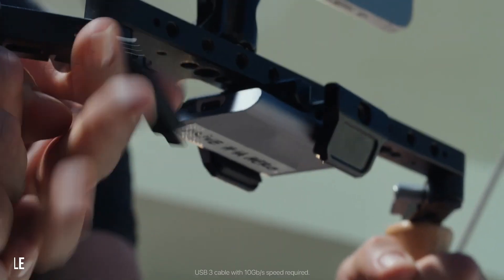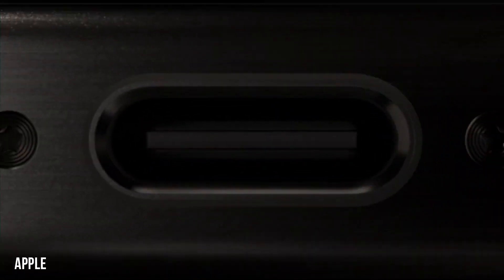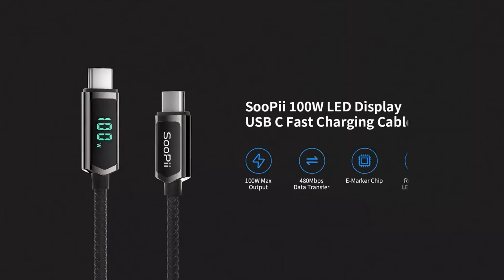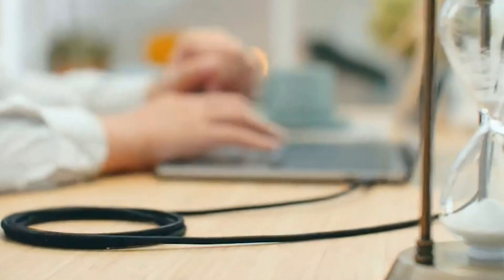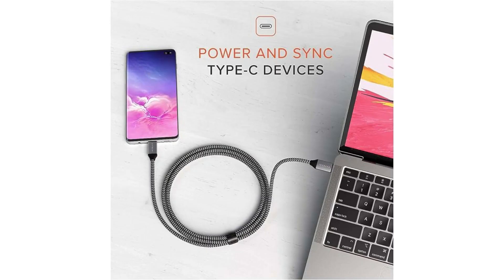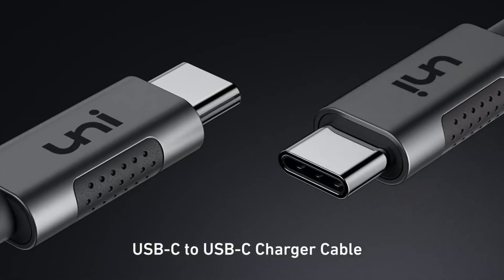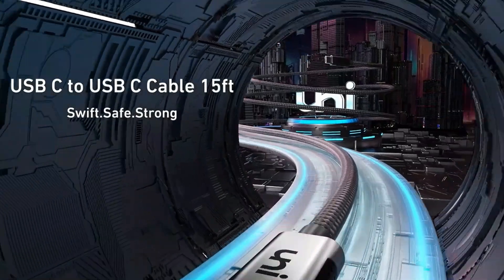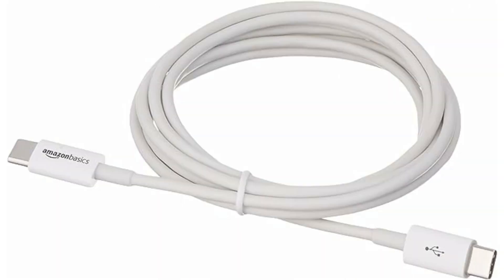Top 5 USB-C Cables Under $10 For iPhone 15 Pro Max!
SOOPII 100W USB-C cable
UGREEN 100W USB-C Cable
Satechi USB-C 100W Cable
uni USB-C to USB-C 10ft cable
AmazonBasics USB-C to USB-C Cable